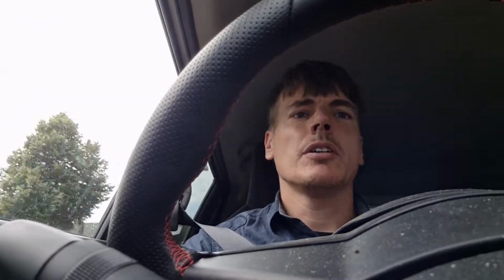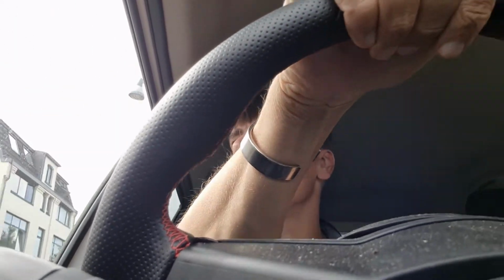Stage 1 tuning: Piggyback Vs. ECU tuning